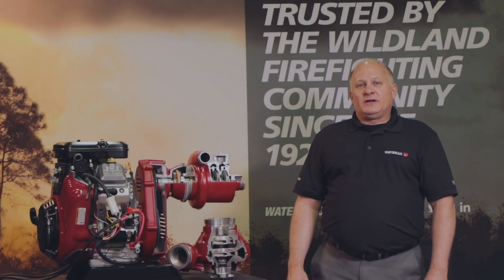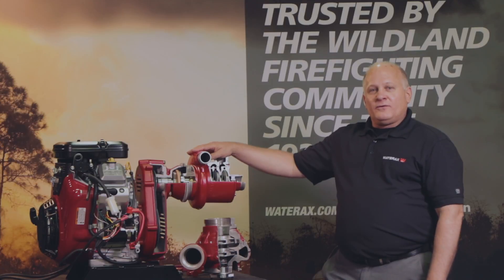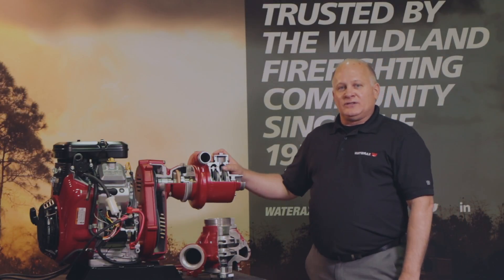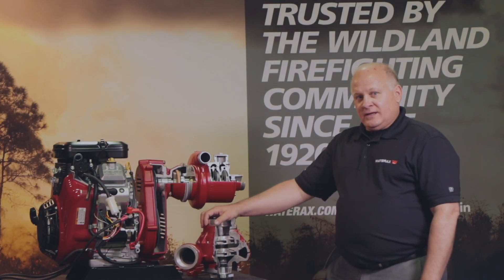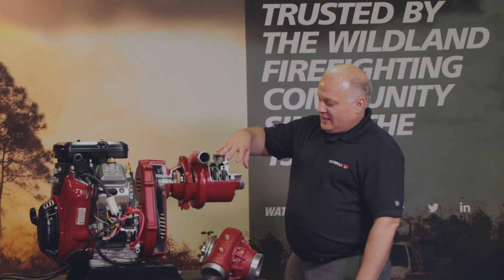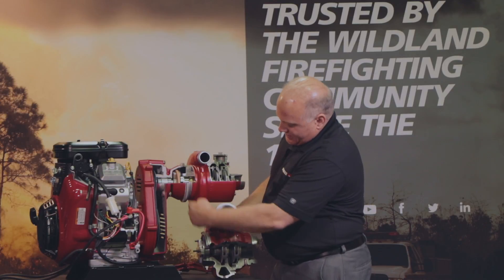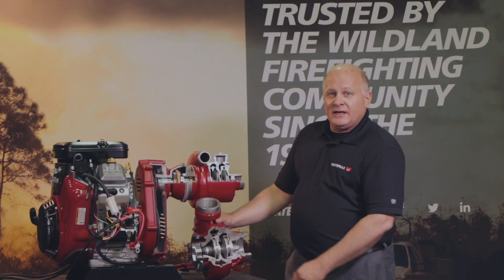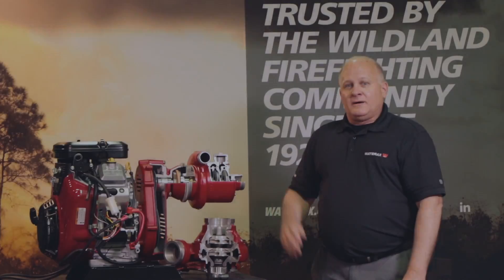WATERAX – Practical 2-in-1 Platform for Portable Fire Pumps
The WATERAX 2-in-1 system enables the easy interchanging of pump ends in the field. The platform is also compatible with either a high-pressure or a mid-range pump end, providing users with maximal performance flexibility at the lowest possible cost.